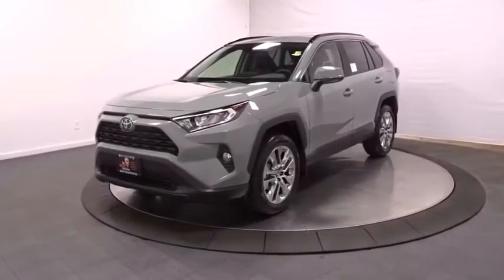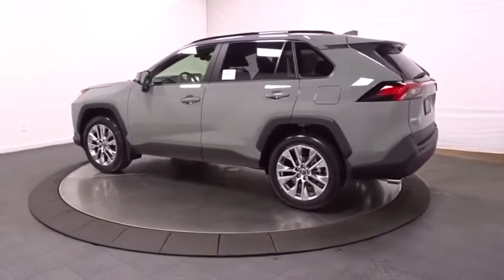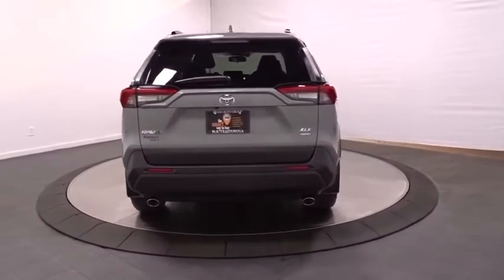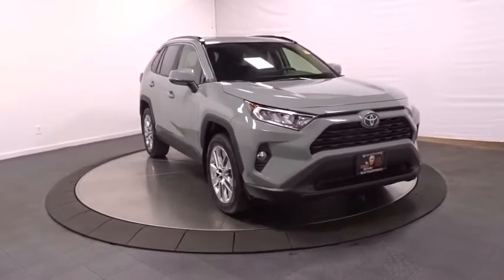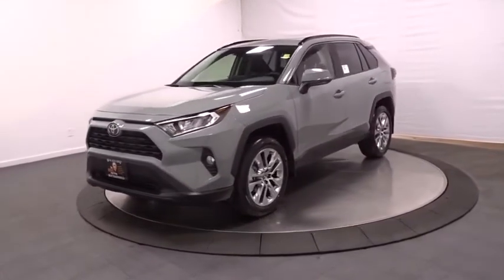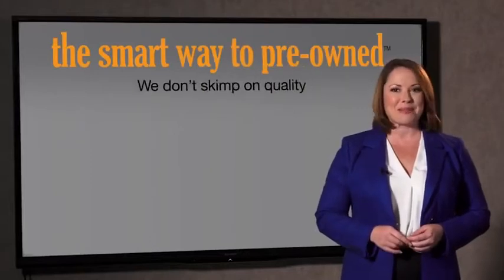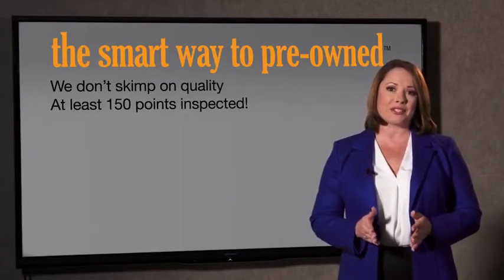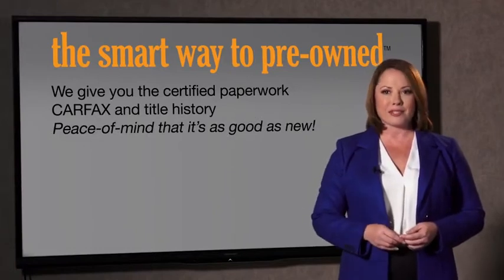2020 Toyota RAV4 Hillside, Newark, Union, Elizabeth, Springfield, NJ 200583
2020 Toyota RAV4 available in Hillside, New Jersey at Route 22 Toyota. Servicing the Newark, Union, Elizabeth, Springfield, NJ area.
2020 Toyota RAV4 XLE Premium - Stock#: 200583 - VIN#: 2T3A1RFV6LW098993

The Smart Way To Buy! Are you tired of hidden fees and bogus rates ruining your search process? Now there's a way to avoid all of the nonsense. Introducing the smart way to buy from Route 22 Auto's. The advantages of the smart way to buy are endless. There is no pressure throughout your search. You can finally feel at ease when purchasing a car. Since there are no hidden fees, there are no surprises or gimmicks revealed when you finally make a decision. Route 22 Autos salespeople are direct and value your time, so there is no back and forth or confusion. They know it's necessary for you to feel comfortable during the buying process and want to be trusted. The smart way to buy is smart for a reason. The team at Route 22 Auto's does Internet research every day to discover the right price for you. They make sure to look at competitors' pricing and numbers from industry experts so you can feel confident that you're getting the best offer possible. The main factors that contribute to your final cost are market value, product availability, days' supply in the market and the product age, color and equipment. It's easy to feel secure with the smart way to buy. This Toyota includes: BODY SIDE MOLDINGS (PPO) ALL WEATHER LINER PACKAGE MUDGUARDS (PPO) XLE PREMIUM GRADE WEATHER PACKAGE Variable Speed Intermittent Wipers Lane Departure Warning Lane Keeping Assist Heated Steering Wheel Intermittent Wipers Seat Memory Leather Steering Wheel Power Driver Seat Heated Front Seat(s) Driver Adjustable Lumbar Rain Sensing Wipers XLE PREMIUM PACKAGE Temporary Spare Tire Generic Sun/Moonroof Sun/Moonroof 50 STATE EMISSIONS *Note - For third party subscriptions or services, please contact the dealer for more information.* This SUV gives you versatility, style and comfort all in one vehicle. Why spend more money than you have to? This Toyota RAV4 will help you keep the extra money you'd normally spend on gas. Once you see this Toyota, you'll quickly see that this is the perfect vehicle for the outdoor junky! You'll even feel relaxed knowing that this All-Wheel drive vehicle will get you to where you are going no matter what may come your way. Also, with this Toyota RAV4's dependable control you'll be able to drive into the sunset without a care in the world!
Radio: AM/FM Stereo -inc: 6 speakers, 7.0 touchscreen, Scout GPS link compatible w/up to 3-year trial, Siri eyes free, Apple CarPlay compatible, Amazon Alexa compatible, Android Auto, aux port, USB media port, 4 USB charging ports, hands-free phone capability, advanced voice recognition and music streaming via Bluetooth wireless technology, Toyota connected services - Safety Connect w/3-year trial, Wi-Fi Connect powered by Verizon w/up to 2GB within 6-month trial, for details,Radio w/Seek-Scan, Clock, Speed Compensated Volume Control, Steering Wheel Controls and Radio Data System,2 LCD Monitors In The Front,Integrated Roof Antenna,Power Liftgate Rear Cargo Access,Clearcoat Paint,Fully Galvanized Steel Panels,Wheels: 19 x 7.5J Alloy,Steel Spare Wheel,Chrome Side Windows Trim and Black Front Windshield Trim,Tires: P235/55R19,LED Brakelights,Fixed Rear Window w/Fixed Interval Wiper and Defroster,Deep Tinted Glass,Body-Colored Power Heated Side Mirrors w/Manual Folding and Turn Signal Indicator,Black Grille w/Body-Color Surround,Body-Colored Front Bumper w/Black Rub Strip/Fascia Accent,Roof Rack Rails Only,Compact Spare Tire Mounted Inside Under Cargo,Lip Spoiler,Black Rear Bumper w/Black Rub Strip/Fascia Accent,Fully Automatic Aero-Composite Led Low/High Beam Daytime Running Auto High-Beam Headlamps,Tailgate/Rear Door Lock Included w/Power Door Locks,Black Bodyside Cladding and Black Wheel Well Trim,Front Fog Lamps,Laminated Glass,Body-Colored Door Handles,Variable Intermittent Wipers,2 12V DC Power Outlets,Full Carpet Floor Covering,Analog Display,Tracker System,60-40 Folding Split-Bench Front Facing Manual Reclining Fold Forward Seatback Rear Seat,Glove Box,Front Center Armrest and Rear Center Armrest,Cruise Control w/Steering Wheel Controls,Air Filtration,Rear Cupholder,Driver Foot Rest,Remote Releases -Inc: Mechanical Fuel,2 Seatback Storage Pockets,Full Floor Console w/Covered Storage, Mini Overhead Console w/Storage and 2 12V DC Power Outlets,Trip Computer,Outside Temp Gauge,Power Door Locks w/Autolock Feature,Manual Adjustable Front Head Restraints and Manual Adjustable Rear Head Restraints,Dual Zone Front Automatic Air Conditioning,Cargo Space Lights,Front Bucket Seats -in